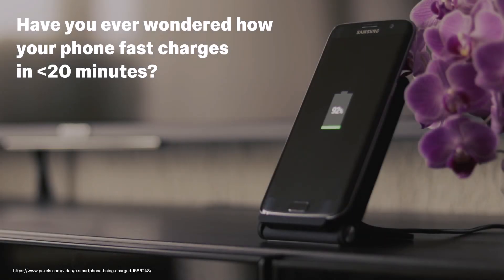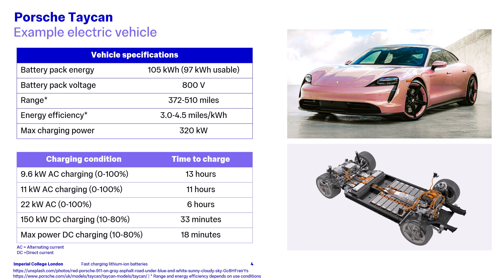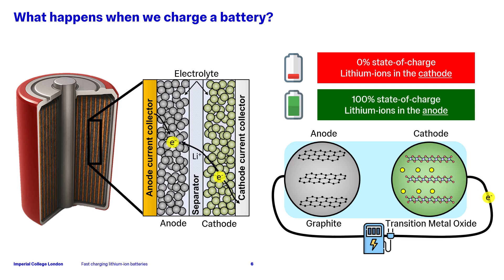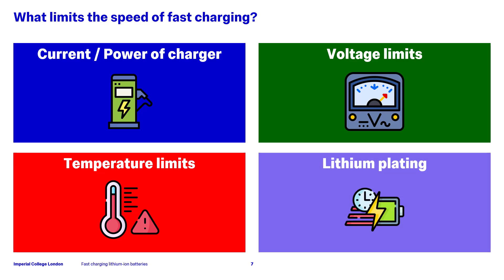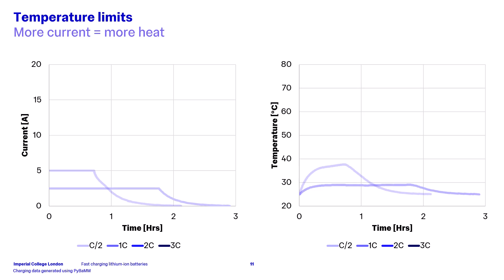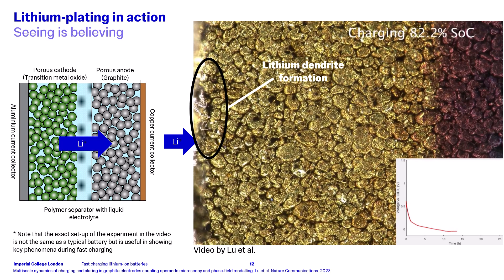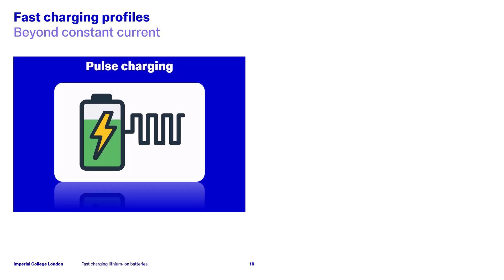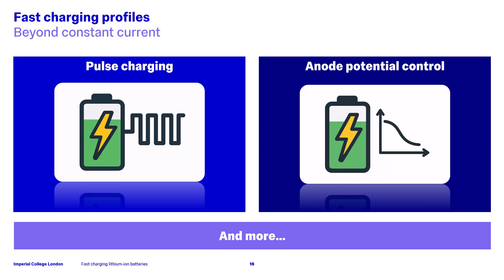The science behind fast charging lithium-ion batteries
How fast can we really charge a battery?

In this video, we explore the science, technology and limits behind fast-charging lithium-ion batteries. From real-world applications to underpinning understanding; discover what is possible today and future innovations.

Timestamps:
00:00 - Introduction
00:30 - What is battery fast charging
01:49 - Porsche Taycan example
02:28 - AC vs DC chargers
03:28 - What happens when we charge a battery?
04:26 - What limits the speed of fast charging?
04:57 - Why so slow? Voltage limits
06:12 - Speed limits - Increasing current = faster charging... up to a limit
07:33 - Too hot to handle - Avoiding thermal runaway
09:01 - Temperature limits - More current = more heat
09:40 - Lithium-plating in action - Seeing is believing
10:42 - What is the voltage you measure?
11:49 - What happens when we go too fast? The importance of anode potential in lithium-plating
12:46 - Boosting performance - The boost charging protocol
14:07 - Fast charging profiles - Beyond constant current - Pulse charging | Anode potential control
14:57 - Summary
16:45 - Outro

Check out associated videos on batteries

Battery fires! What happens when batteries are abused?